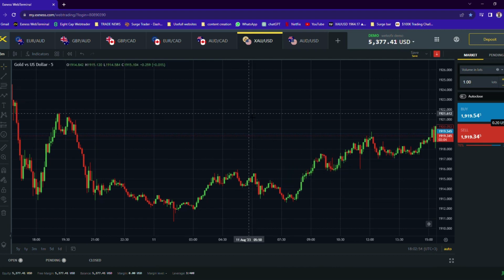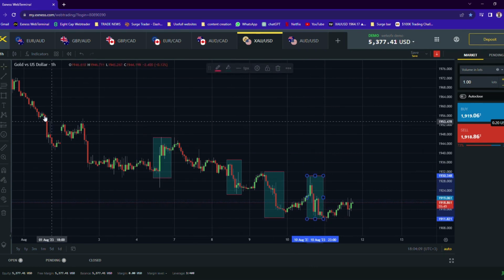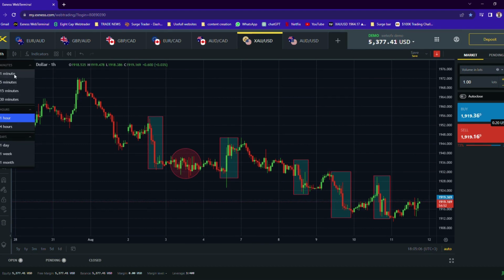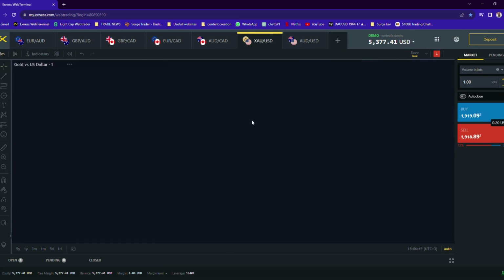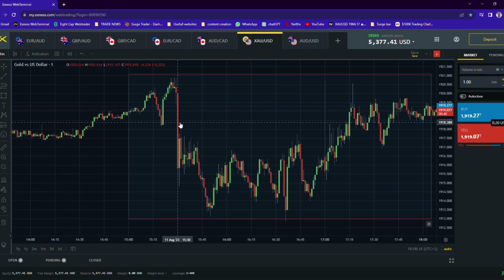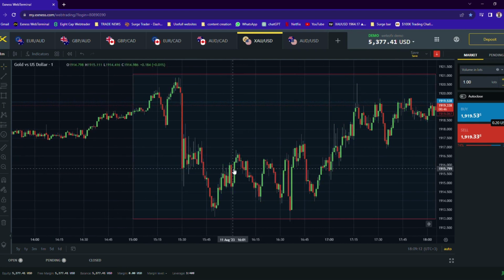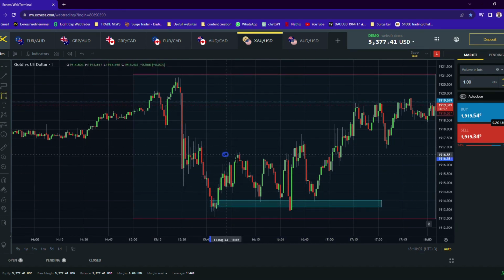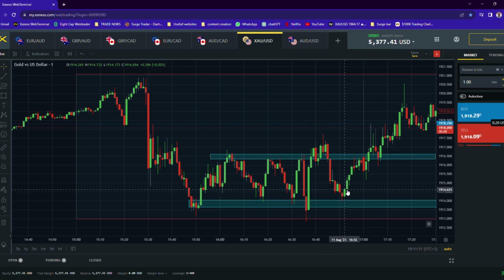Simplified Scalping Strategy for Easy Profits in Forex Trading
📈 Key Insights Covered:

Scalping Unveiled: Understand what scalping is and how it stands out as a short-term trading strategy, focusing on capturing quick price movements.
Timeframe and Pair Selection: Learn the art of selecting the right timeframe and currency pairs for scalping, allowing you to identify high-probability setups efficiently.
Simple Technical Indicators: Explore essential technical indicators that aid in spotting entry and exit points for scalping, including moving averages, trend lines, and momentum oscillators.
Risk Management Simplified: Discover straightforward risk management techniques tailored for scalping, helping you protect your capital and optimize your profit potential.
Trade Execution and Timing: Get the lowdown on executing scalping trades with precision, including the importance of tight spreads and the right market conditions.